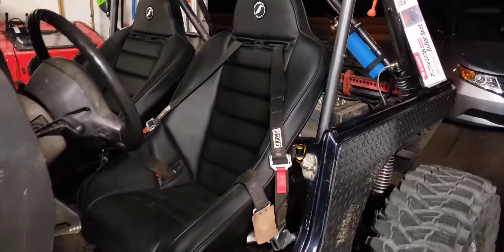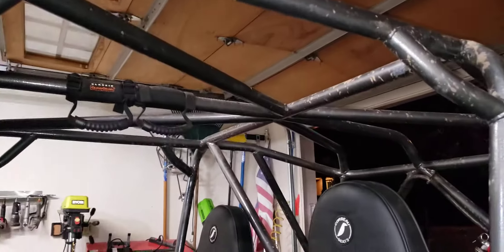Corbeau Suspension Seats in my Jeep Wrangler TJ